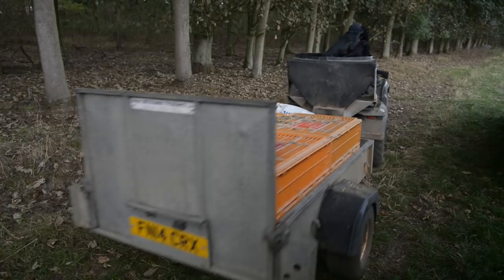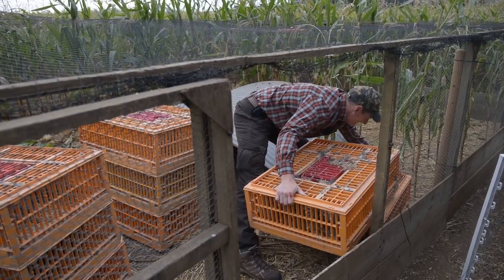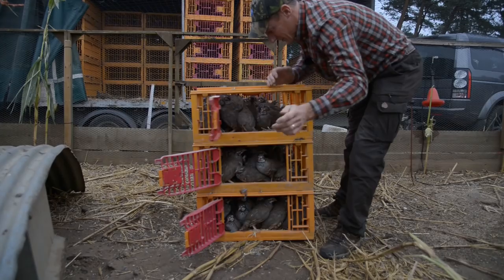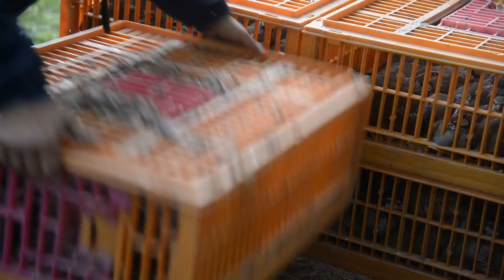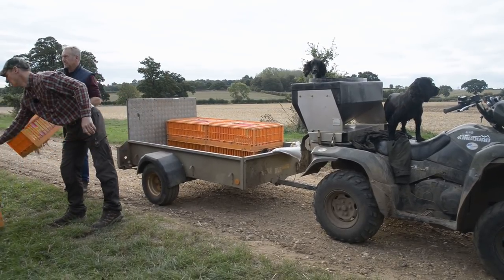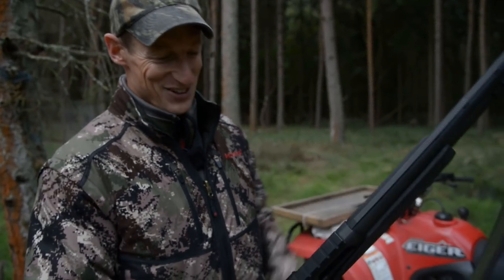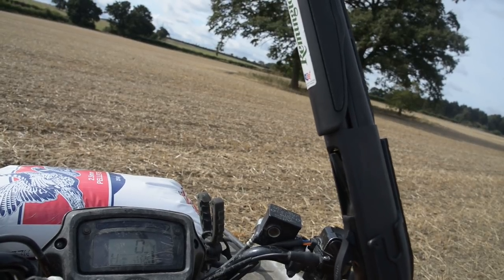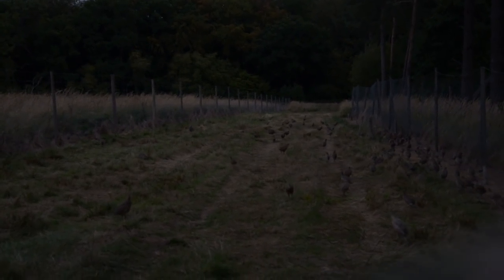The partridges arrive - Modern Gamekeeper #4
It is early September and gamekeeper Paul Childerley will be shooting in a few weeks time. He takes delivery of a second tranche of partridges on his Bedfordshire shoot. He has to settle them in as quickly as possible, with the correct pens for partridges.